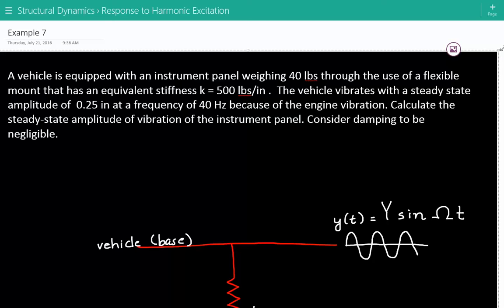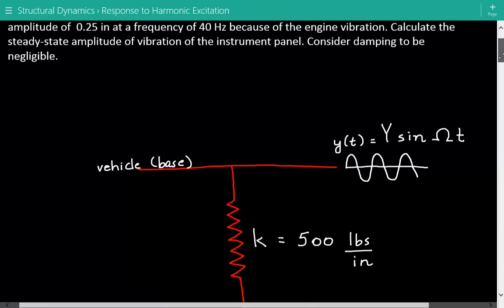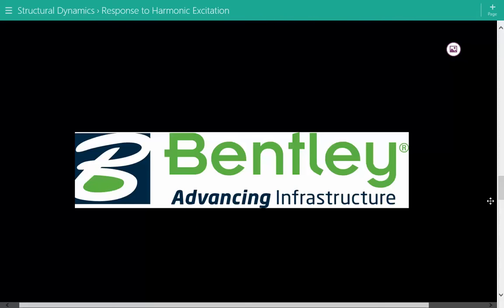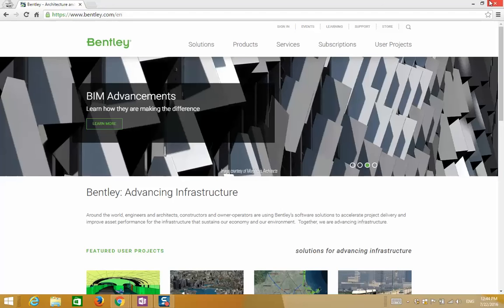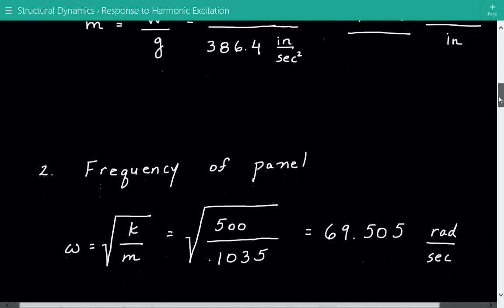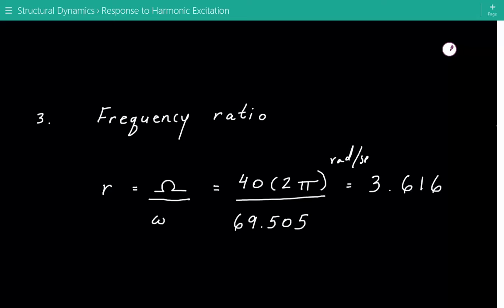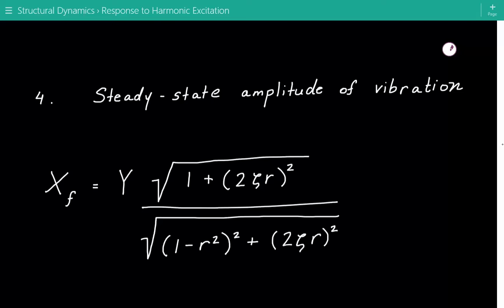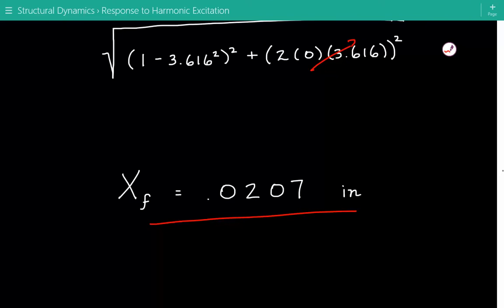Base Excitation Vibration, Structural Dynamics Response to Harmonic Excitation Example 7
Structural Dynamics - Response to Harmonic Excitation Example  7

A vehicle is equipped with an instrument panel weighing 40 lbs through the use of a flexible mount that has an equivalent stiffness k = 500 lbs/in .  The vehicle vibrates with a steady state amplitude of  0.25 in at a frequency of 40 Hz because of the engine vibration. Calculate the steady-state amplitude of vibration of the instrument panel. Consider damping to be negligible.

This example covers forced harmonic response due to base excitation in the absence of damping. Damping is the mechanism through which energy is lost and, and forcing is the cause of excitation for the system. The forcing function in our problem is a periodic harmonic force. Periodic loads can either be harmonic or nonharmonic, but they are characterized as being repetitive and exhibit the same amplitude variation continuously over a number of cycles. In contrast, nonperiodic loads can be in the form of short-term impulsive events such as blast loading or long-duration events such as seismic or earthquake excitation.
Harmonic excitation can often be found in industrial and power applications where there is some type of force imbalance in rotating machinery such as fans, blowers, or compressors. This excitation will persist as long as the machinery is in operation, imparting sustained vibrations to the supporting structure.  The resulting vibration has a transient component which is primarily affected by the initial conditions at startup and a steady-state component which continues long after the transient component has died out due to damping.  If the excitation frequency approaches the natural frequency of the system, the steady-state response may exhibit extreme displacement amplitudes in a phenomenon known as resonance. Resonance is a highly undesirable condition and can lead to overstressing or failure of the system regardless of damping.

1. Define the variables

2. Mass

3. Circular natural frequency

4. Frequency ratio

5. Steady-state vibration amplitude